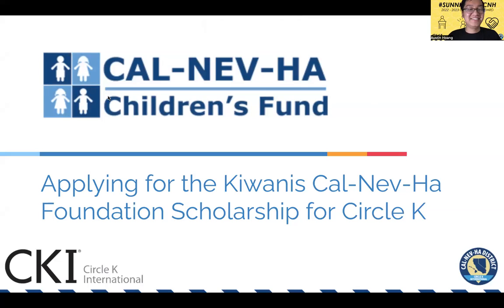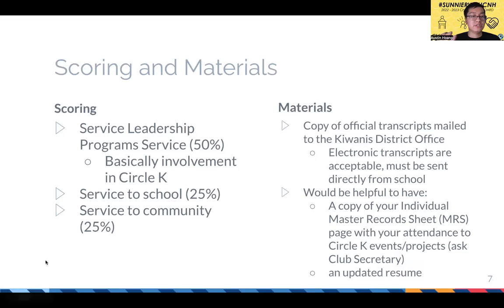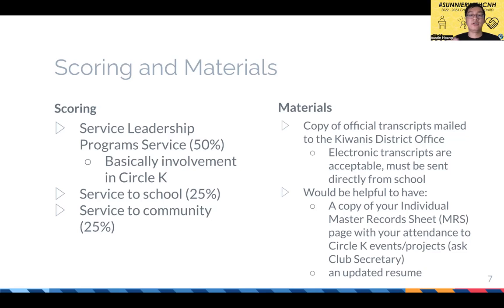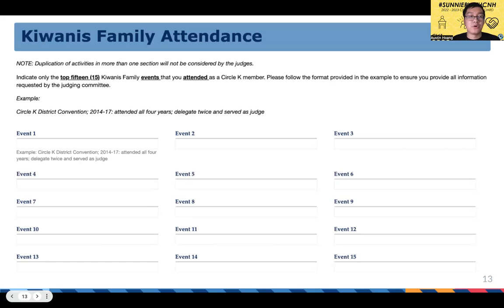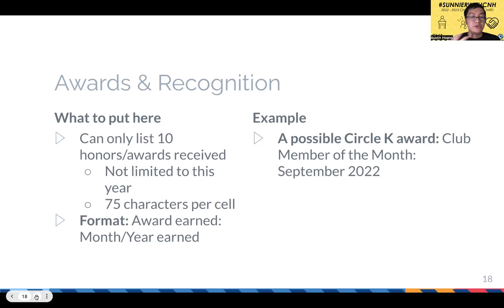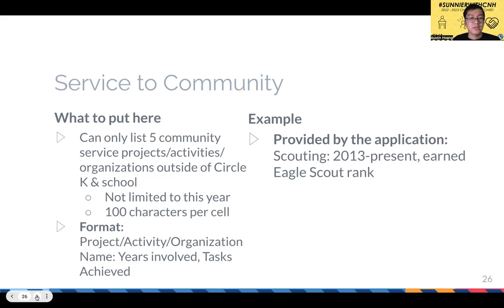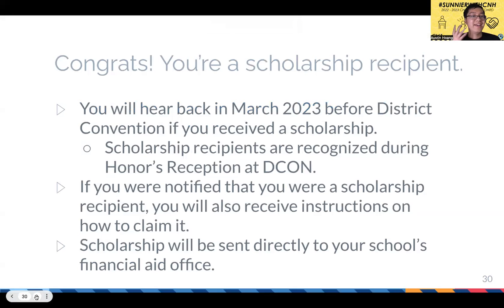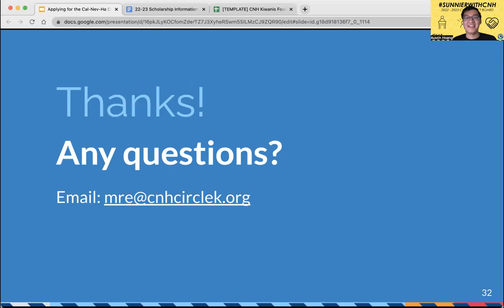Applying for the CNH Children's Fund Scholarship | Sundown Series Webinar | CNH Circle K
Follow Cal-Nev-Ha Circle K!

About California Nevada Hawai'i District

California-Nevada-Hawaii, or Cal-Nev-Ha for short, is the largest district in Circle K International. From the black sand beaches of Hawaii, the glamour of Hollywood, to the world's playground of Las Vegas, the California-Nevada-Hawaii District spans over 2,700 miles to include some of the most dynamic and diverse parts of the world. With 65 clubs and over 3,200 members spanning these three states, Cal-Nev-Ha serves as a shining beacon to its fellow districts.

About Circle K International

Circle K International began as a Kiwanis club service project to provide an opportunity for capable, ambitious, and worthy young men to acquire a college education by assisting them, where necessary, with their financial problems; by means of a scholarship fund, if available, or securing part-time employment.

Today, as the largest collegiate service organization, CKI boasts a membership of more than 13,000 collegians on nearly 550 campuses worldwide. CKI is a student-led organization with an International Board of Trustees elected by its membership each year. Embodied by its tenets of leadership, fellowship, and service at the club, district, and International levels, CKI continues to grow through service to he world’s campuses and communities.